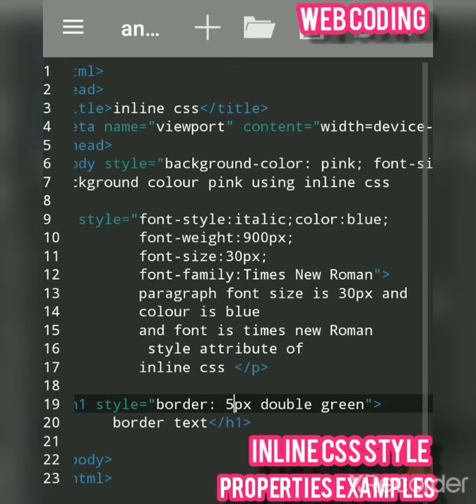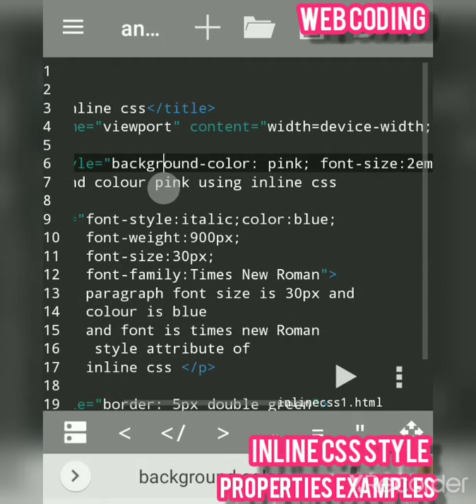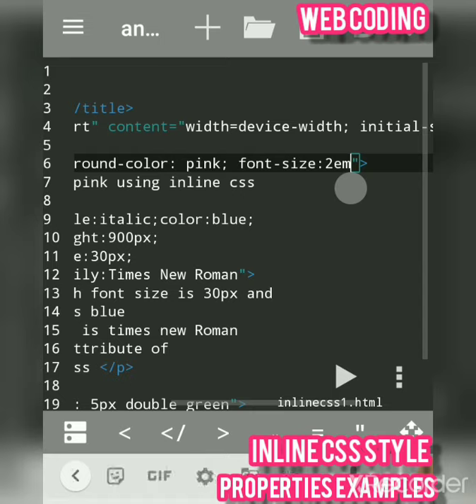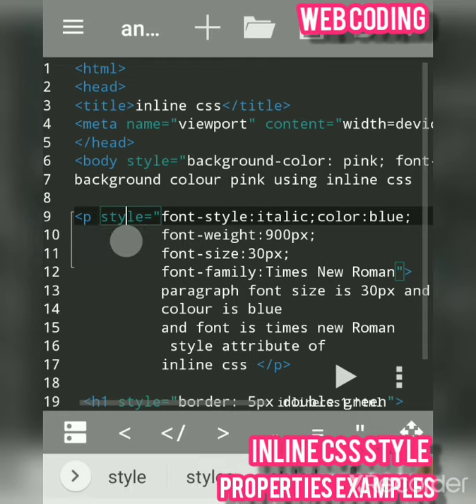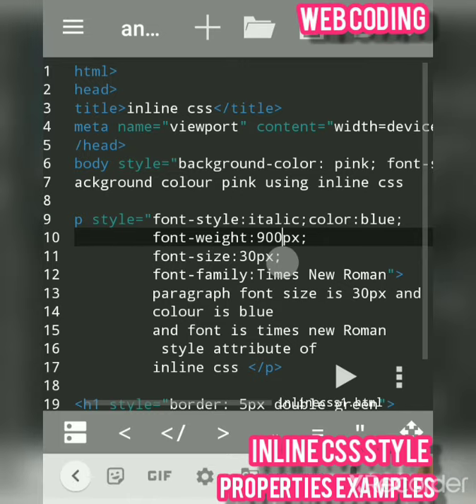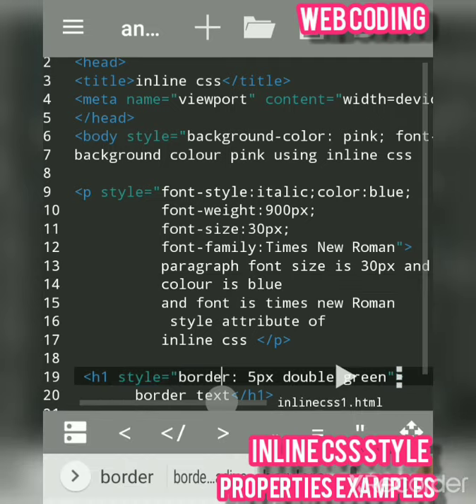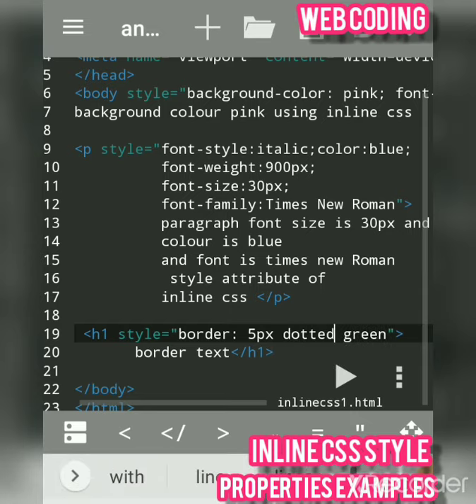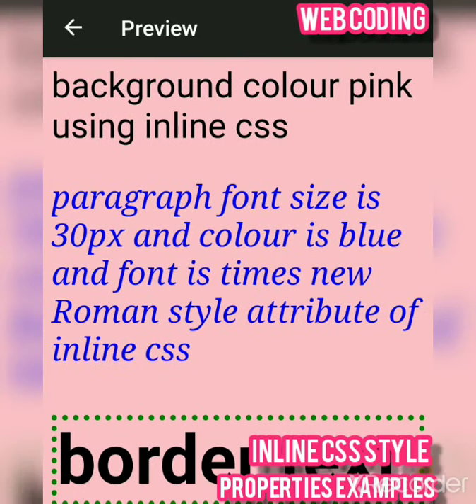Inline CSS style html | inline CSS properties examples | inline CSS html5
Inline CSS style html | inline CSS properties examples | inline CSS html5 | inline CSS | inline css